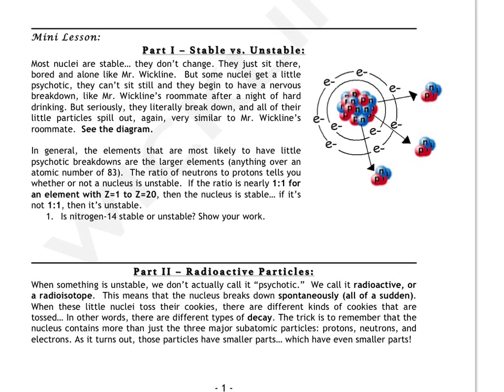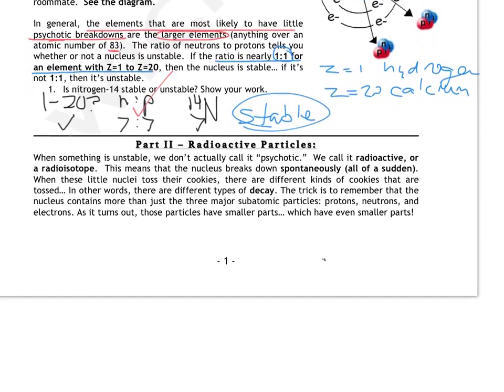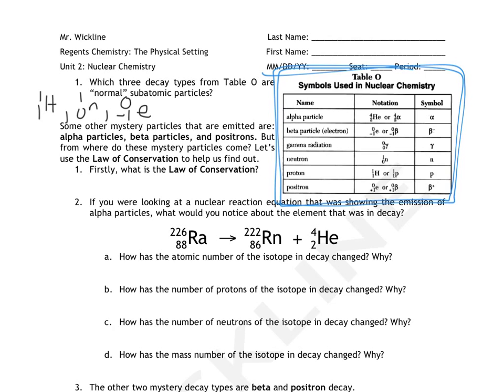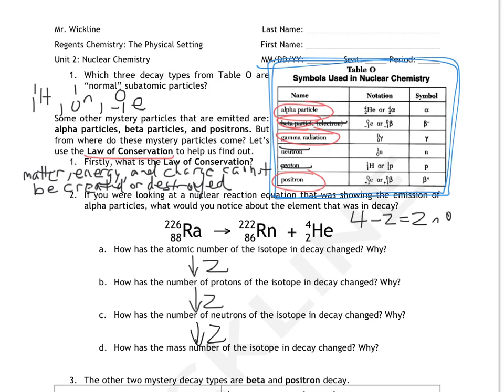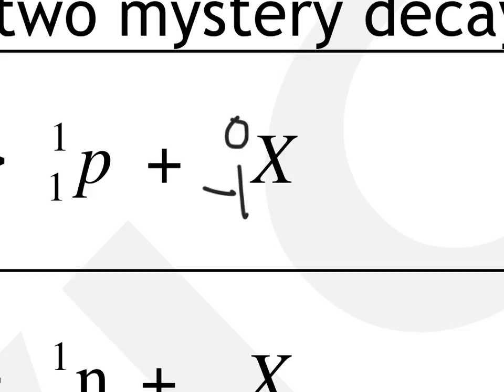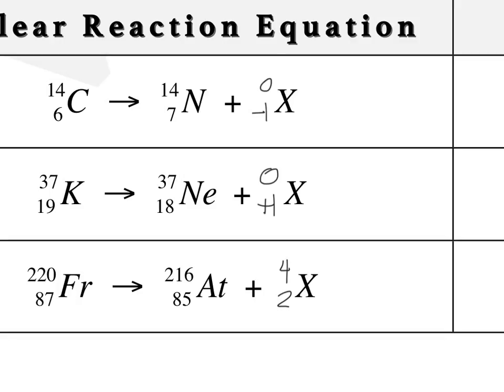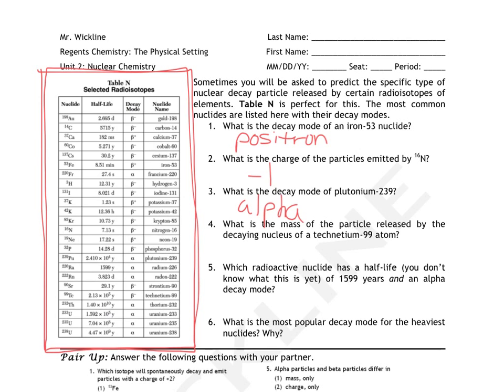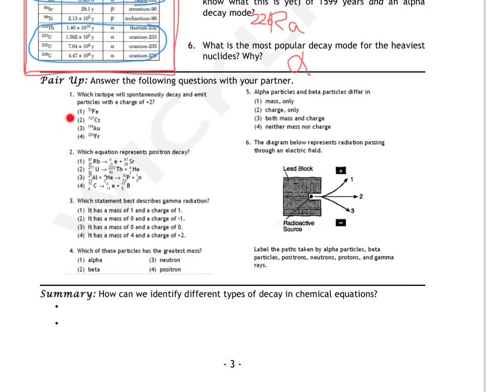2.03 Part 3 of Introduction to Radioactivity